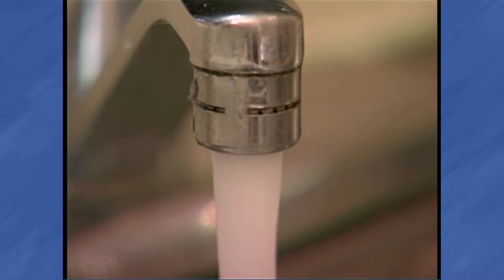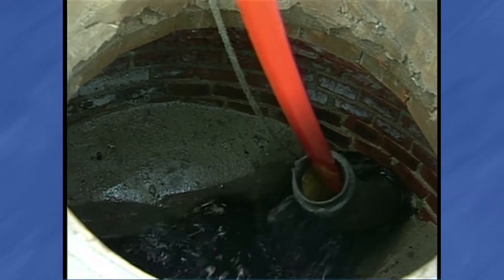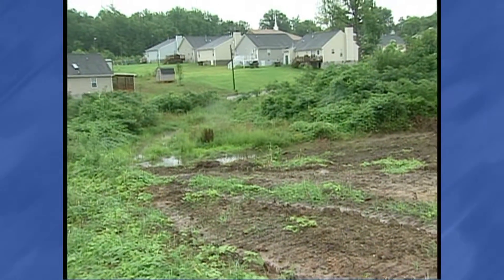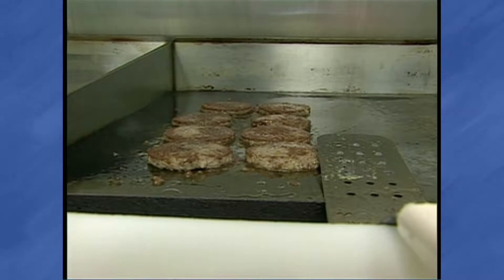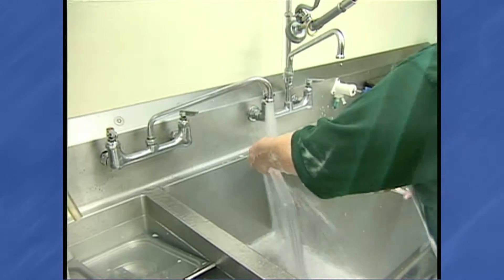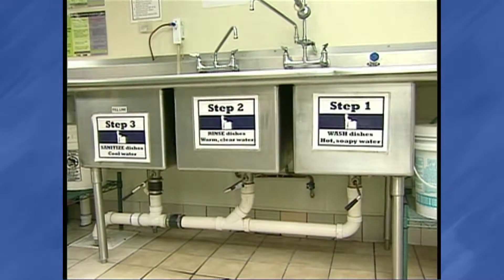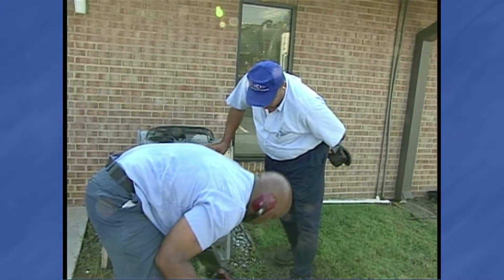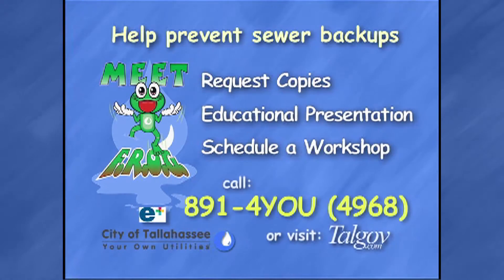Commercial Tips on Preventing Sewer Backups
Keeping your facility in tip-top shape is important. Some simple steps can help you avoid sewer backups at your business. FATS, ROOTS, OILS & GREASE (FROG) are the most common culprits of clogged drains. Protect your business by working to keep FROG out of your sewer lines.